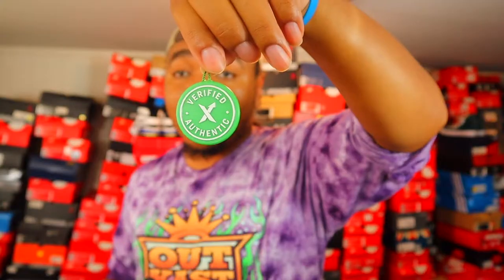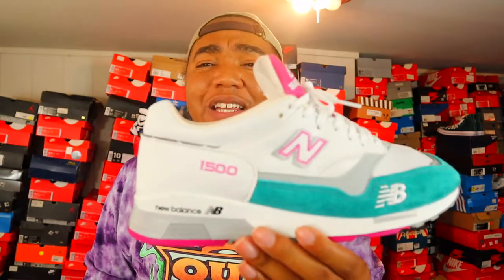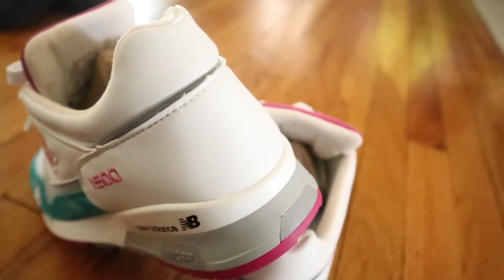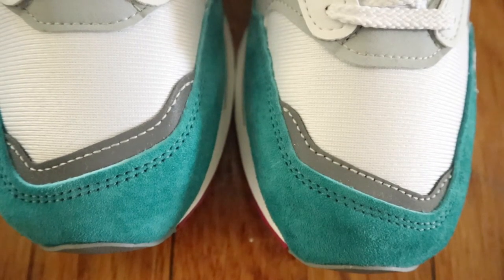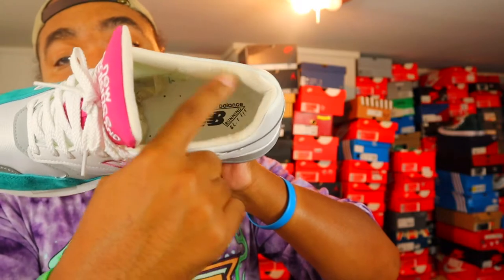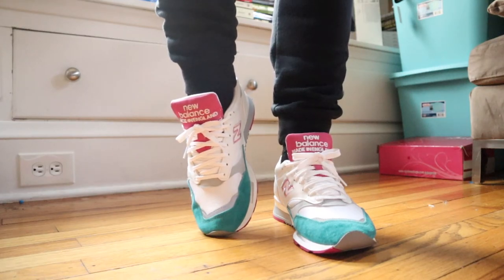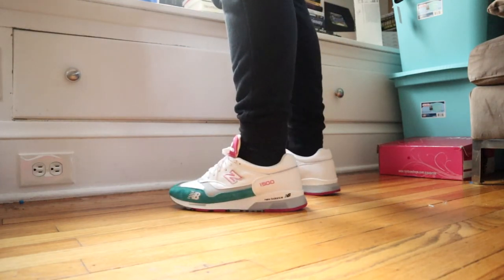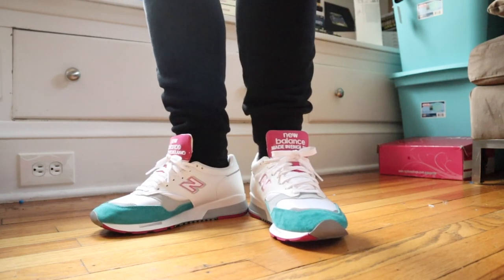$102 NEW PICK UP: NEW BALANCE 1500 MIAMI + ON FEET | M1500WTP